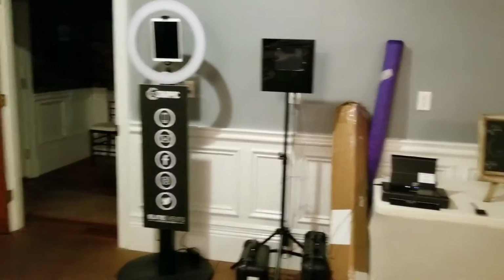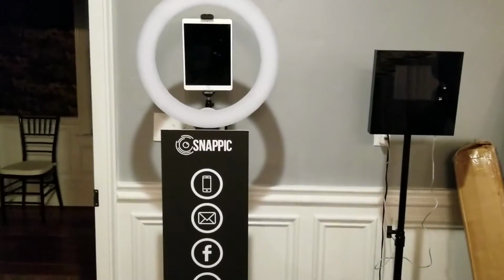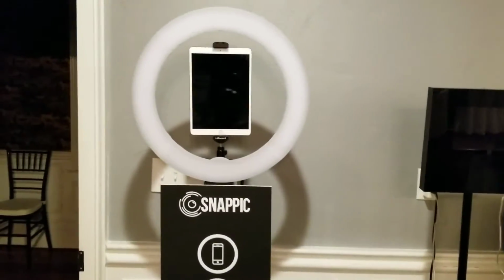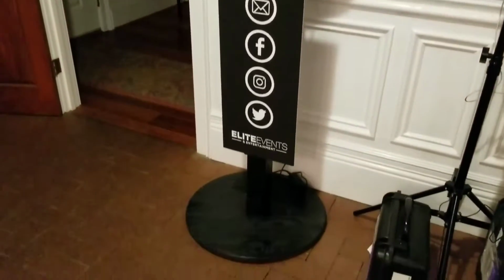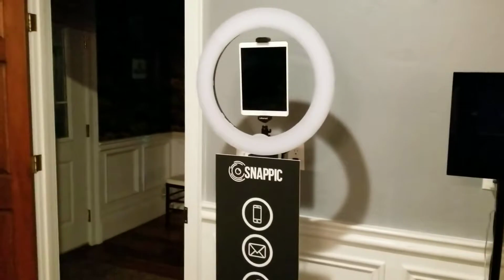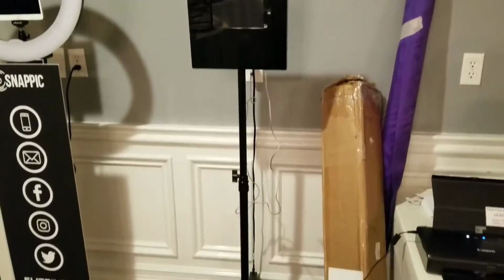Last Wedding of 2018 | Wedding Gig Log | Richwood on the River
Last Wedding of 2018 with an emotional send off. Thank you to everyone fo for your amazing support.